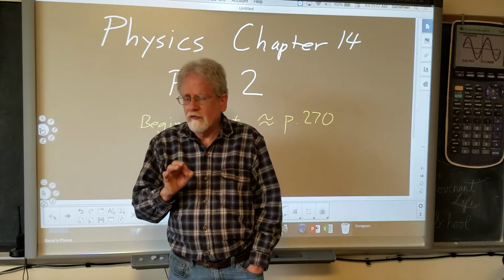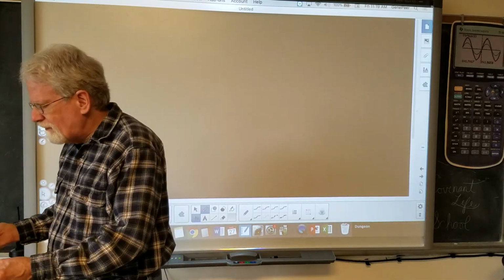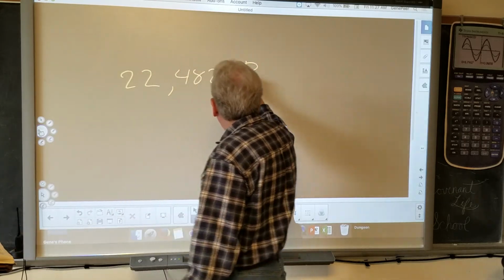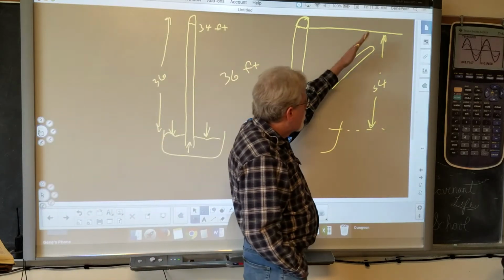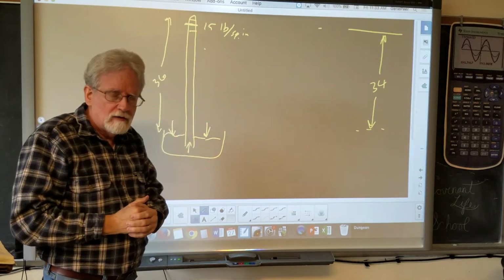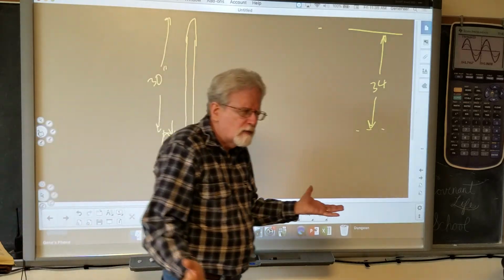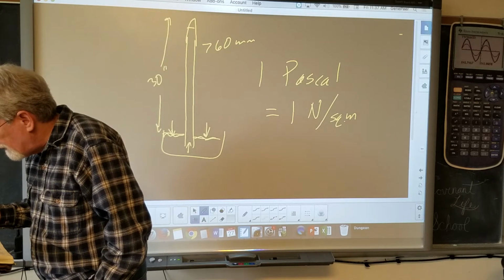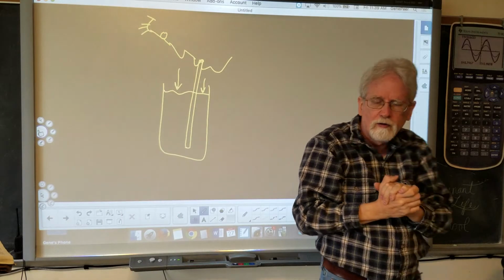Phys Ch14 Part 2 of 4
Physics Chapter 14, Part 2.
This chapter will be split into 4 parts.
Parts 3 and 4 coming soon.